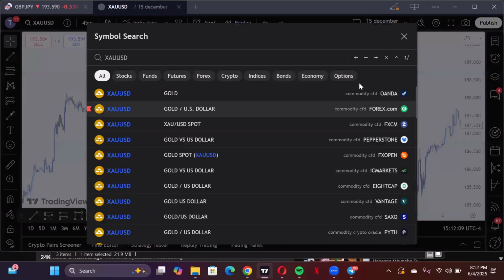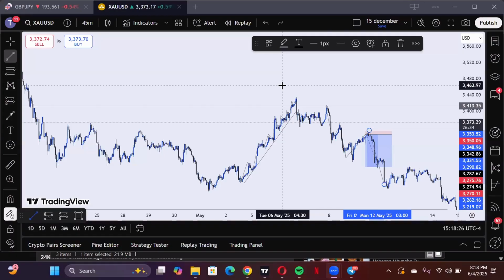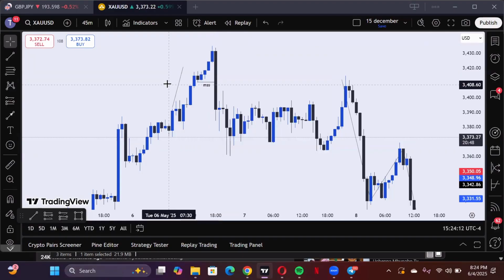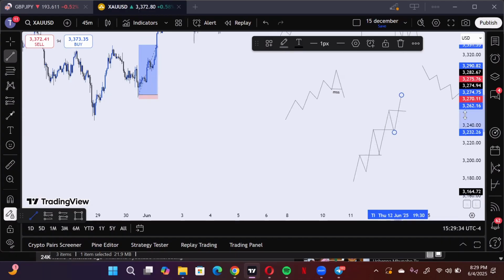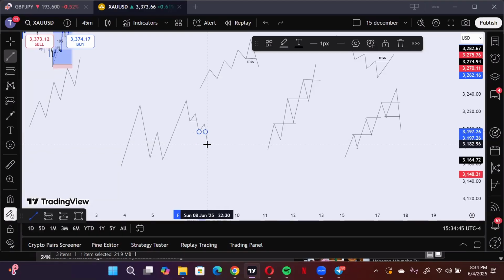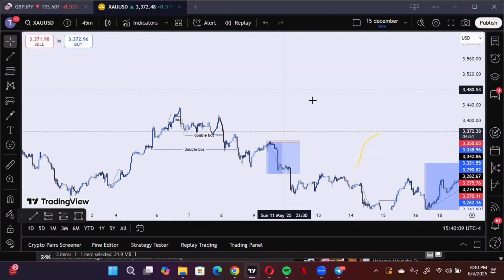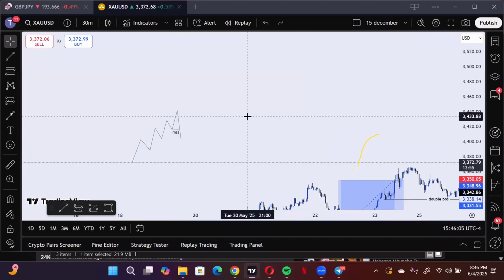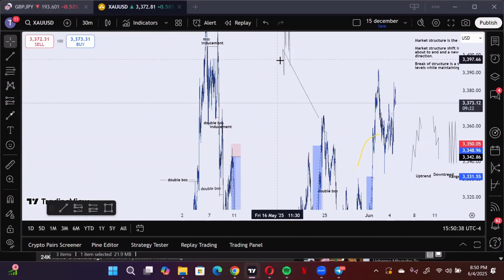Toni iyke (video1)